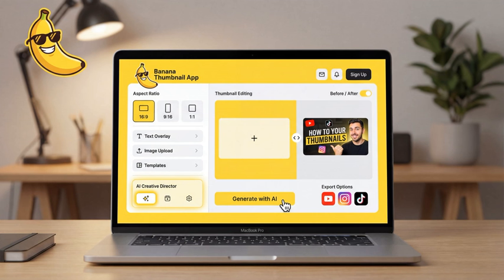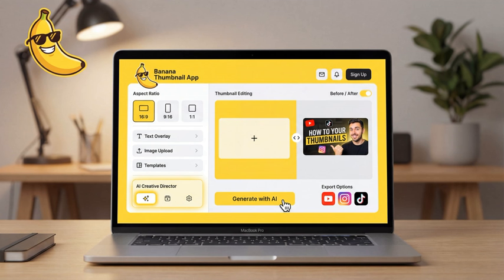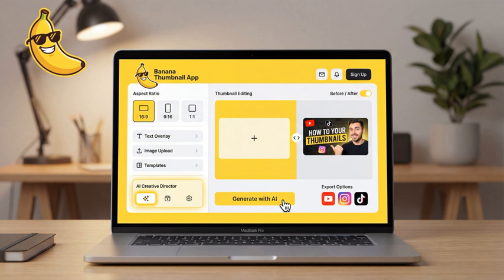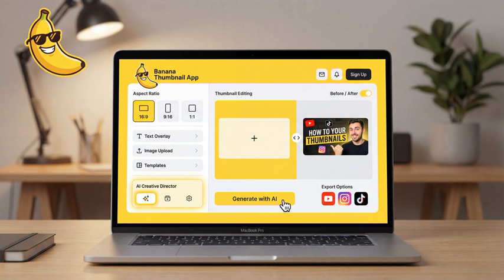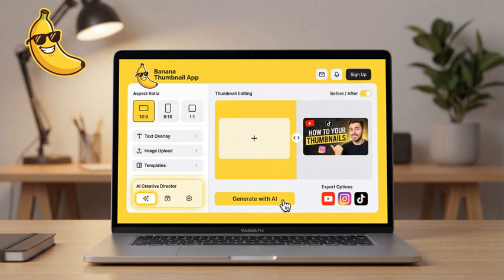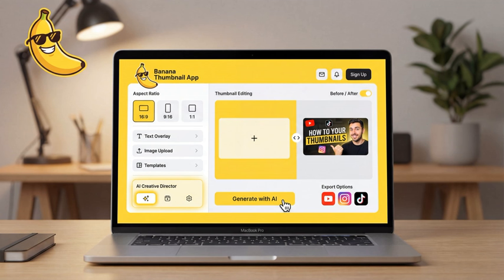Banana Thumbnail App Tutorial for More Clicks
Why do thumbnails decide your video's fate in 3 seconds?